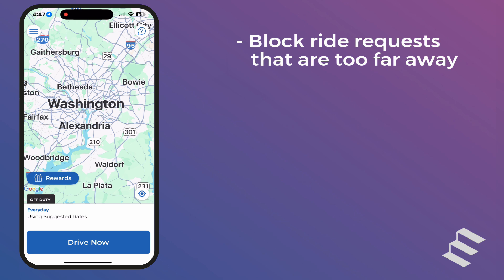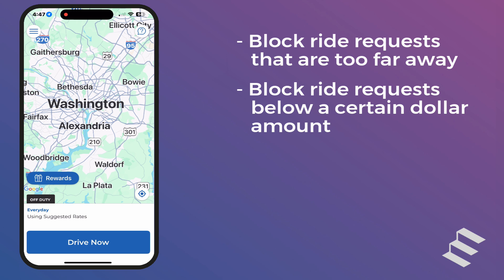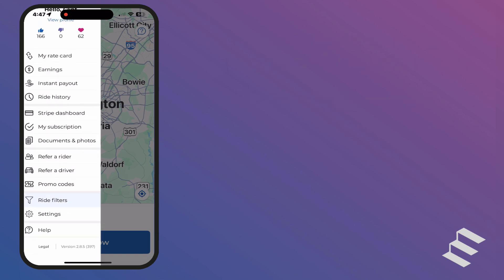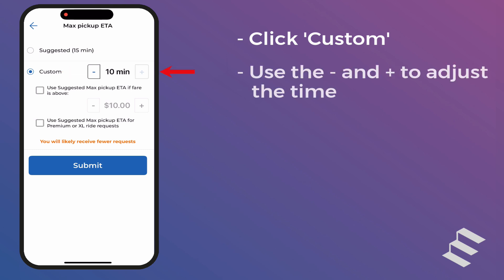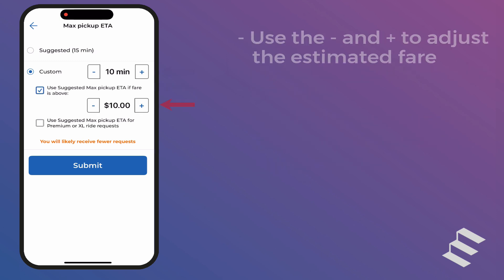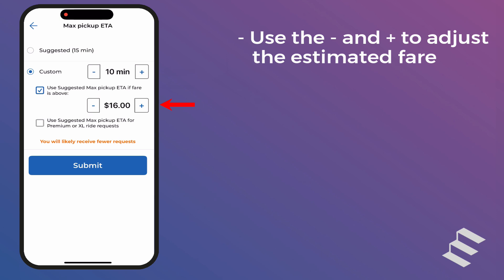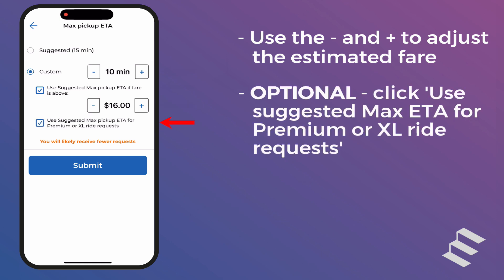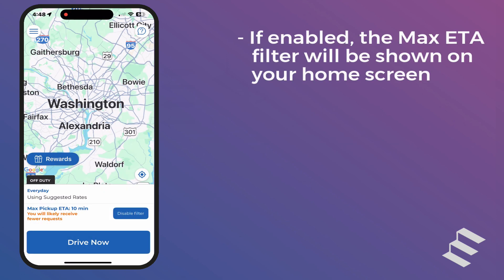Empower Driver App Tutorial: Using the Max Pickup ETA filter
This video explains how to use the Max Pickup ETA filter. Remember, drivers using Empower set their own rates and get 100% of the fare.

Together We Will Empower!